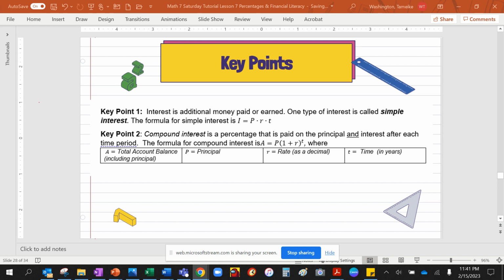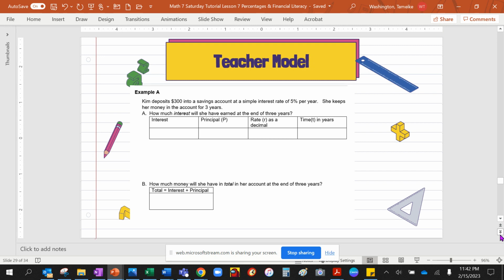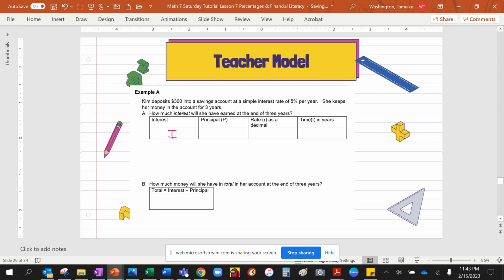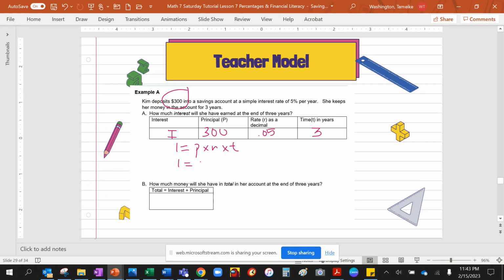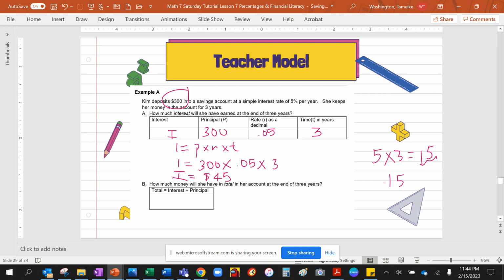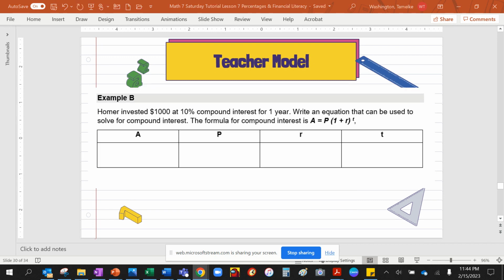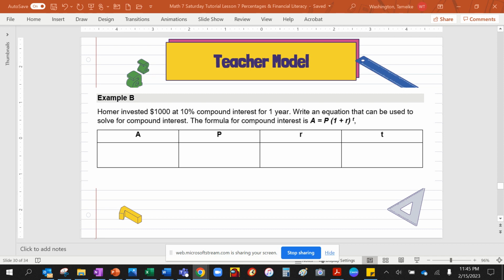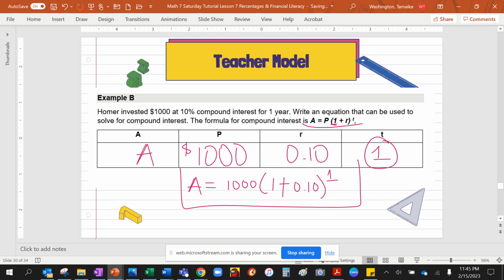Math 7 Tutorial Lesson 7 Teacher Model 6